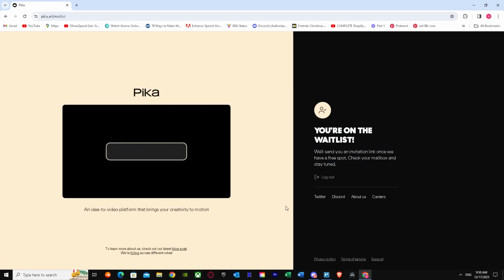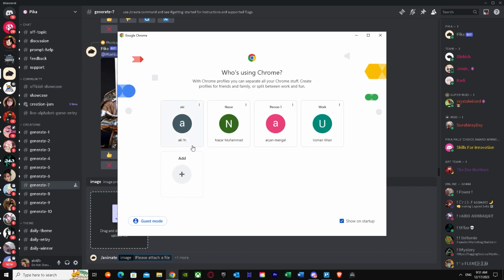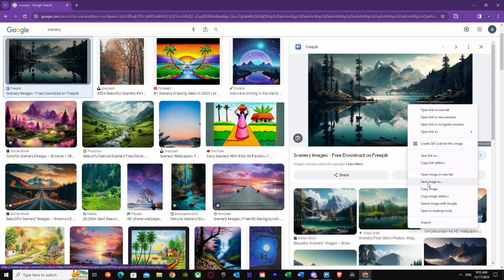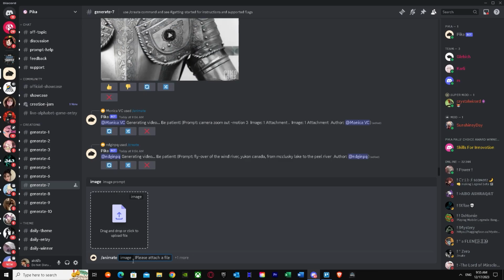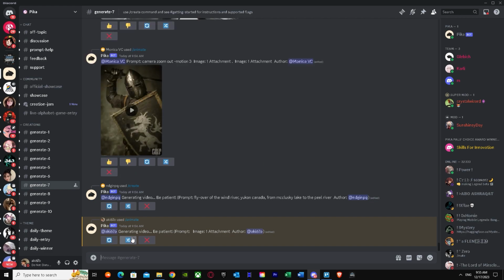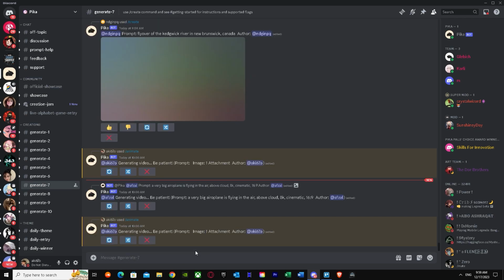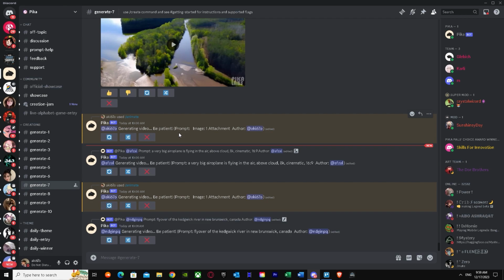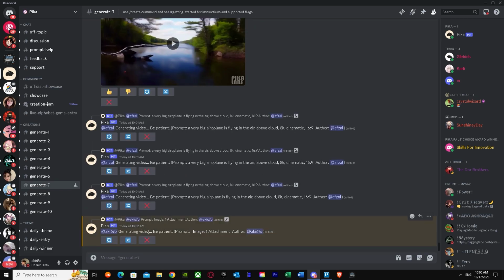Pika Labs Animation Tutorial | How to Create Animated AI Videos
If you are looking for a video about Pika Labs Animation Tutorial, here it is!
In this video you'll learn how to create animated AI videos.